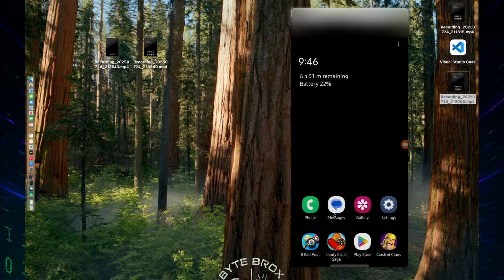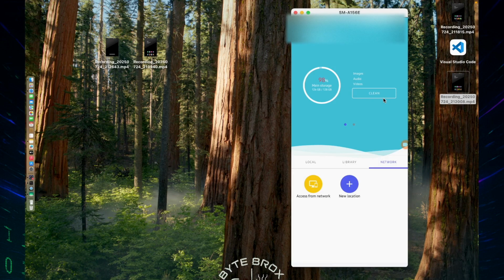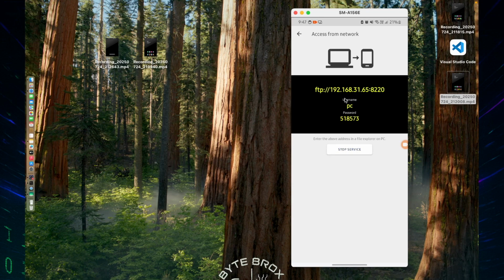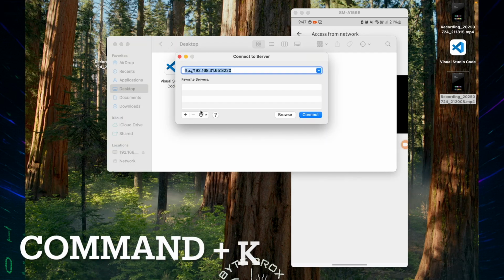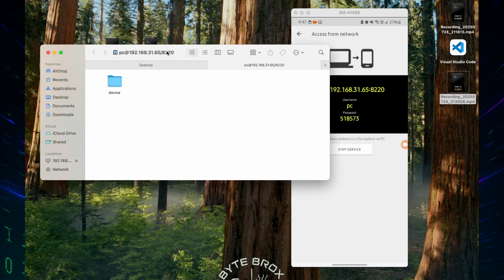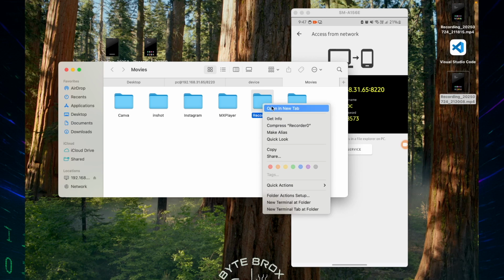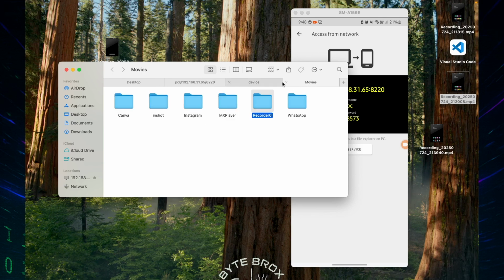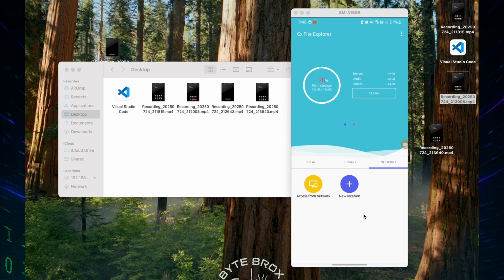MAC AND ANDROID | Transfer Files from Mac to Android Using CX File Explorer | BYTE BROX | UPLOAD 1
📂 Transfer Files from Mac to Android Using CX File Explorer (FTP Method)
Learn how to wirelessly send files from your macOS device (including M1/M2 Macs) to any Android phone using CX File Explorer and FTP protocol. This method is fast, free, and doesn’t require any cables or extra software.

🛠️ In This Video:
• How to enable FTP on Android using CX File Explorer
• How to connect Mac to Android via FTP
• Step-by-step file transfer demo
• Important security tips you NEED to know!

✅ Works on:
• macOS Monterey, Ventura, Sonoma (including MacBook Air/Pro M1/M2)
• All Android phones with CX File Explorer

⚠️ **Security Warning – Read This!**
FTP is not encrypted, meaning your data and login info can be exposed if used on public or insecure Wi-Fi.
To stay safe:
• Use FTP only on trusted private networks
• Always set a strong password in CX File Explorer
• Turn off the FTP server immediately after transfer
• Avoid sending sensitive or private files over FTP

🔒 For better security, consider using **SFTP or SMB** if available.

💬 Got questions or stuck? Drop a comment.